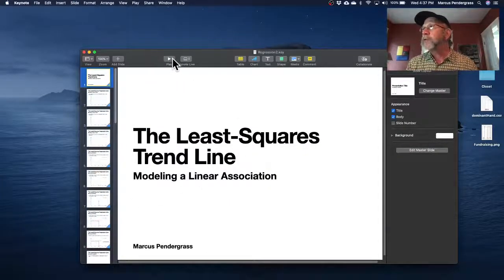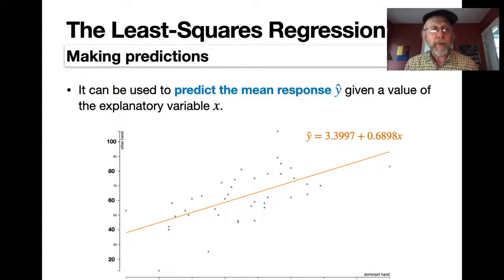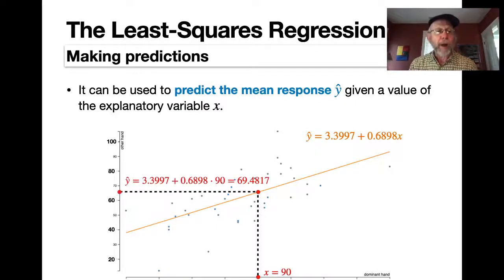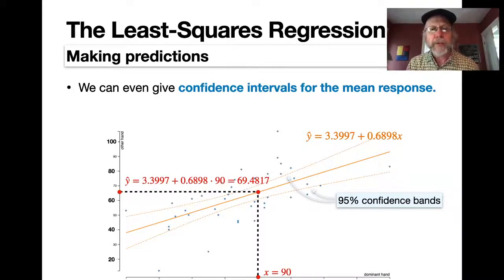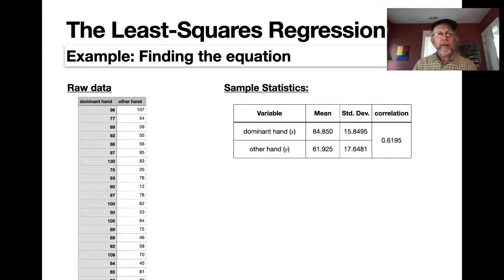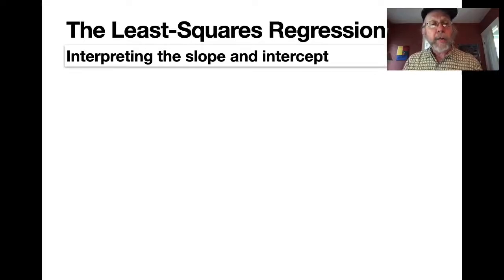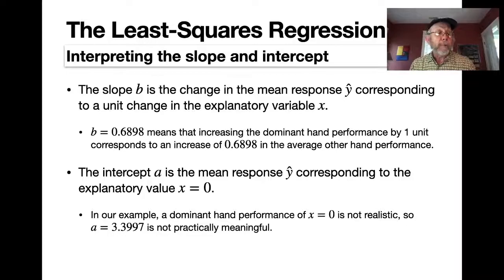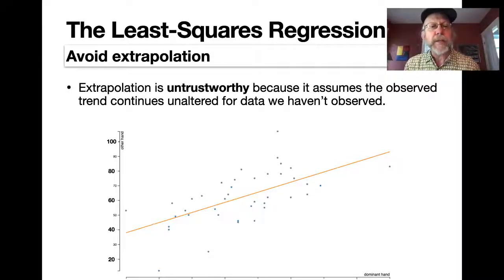More On Linear Regression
In this video we introduce the least-squares regression line, which models a linear association.